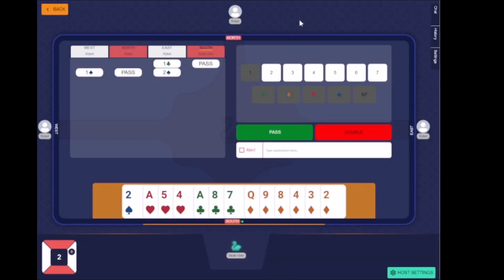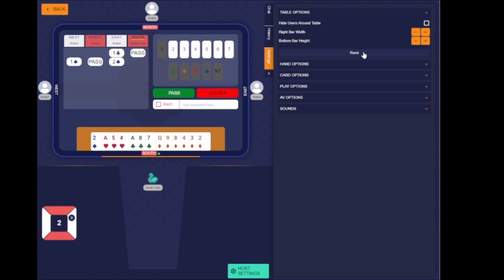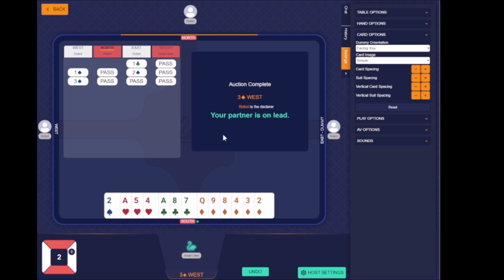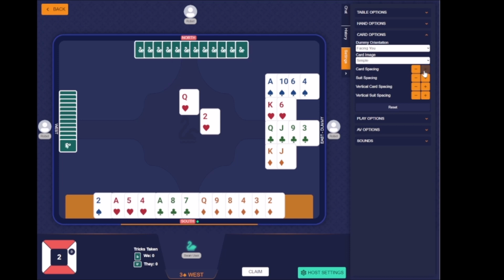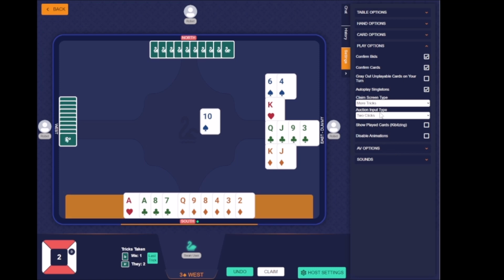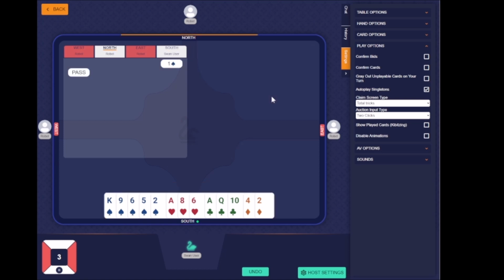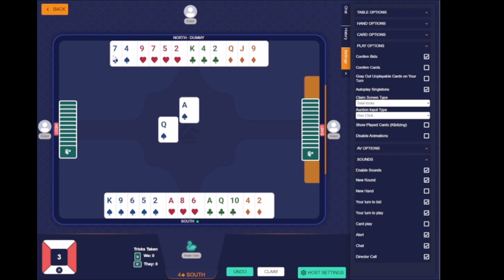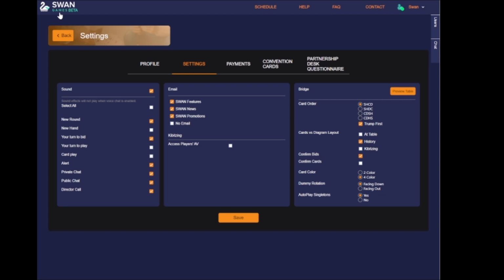Swan Settings Tutorial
Customize your settings on Swan Games.